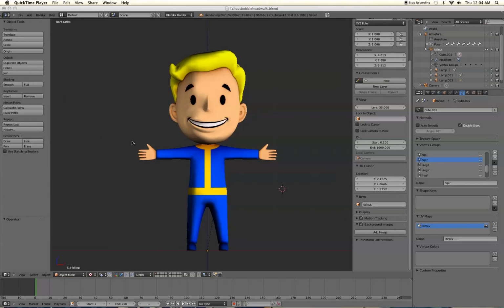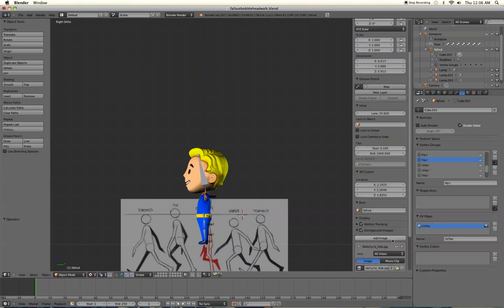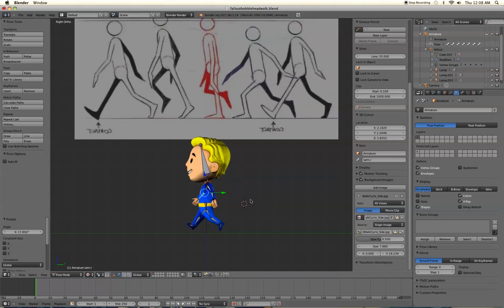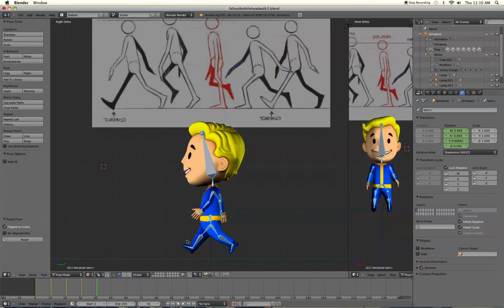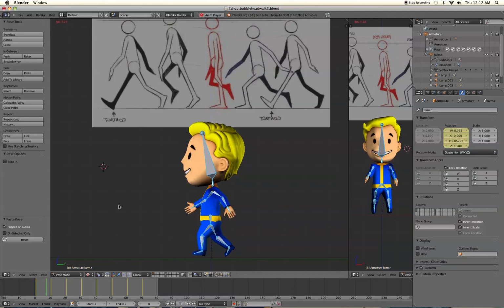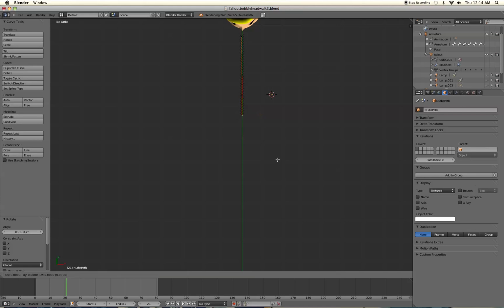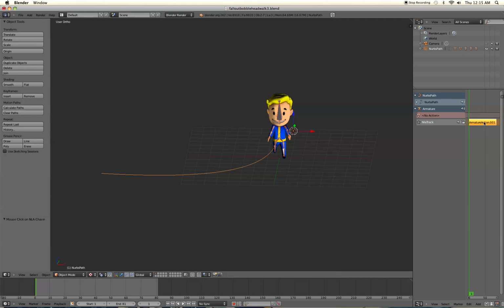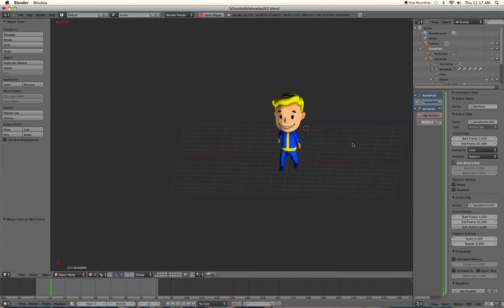Making a Simple Walk Animation 2 and Follow Path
Software & Version: BLENDER 2.62
Character Model: Fallout 3 Bobblehead by Kurama

This video shows you how to make a simple walk animation using a walk cycle reference as a guide. It is similar to the tutorial I made last Spring for making a walk animation. I also quickly show you how to add a path and have the character follow it. I don't go into a great deal of detail for the "following a path" part, but simply get you started with it.

Let me know if you have any questions or have any feedback, good or bad.

-Alexander Gonzalez
Georgia State University Spring 2012
Assignment #3